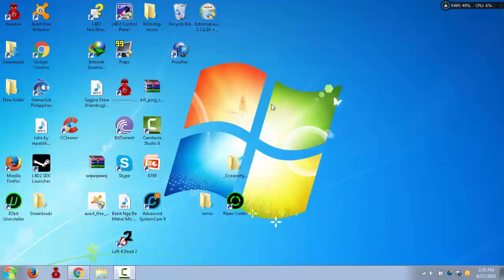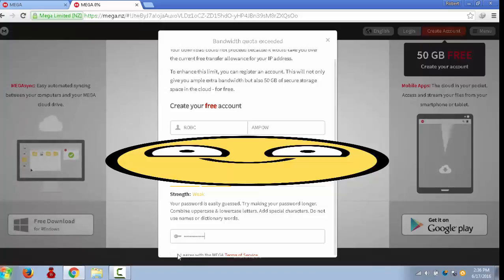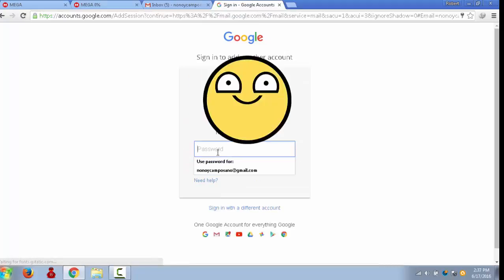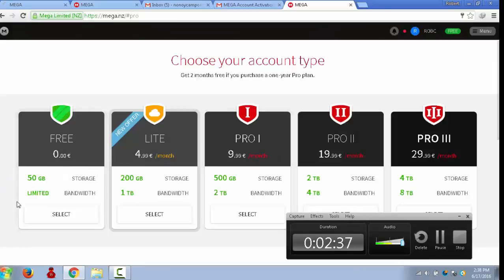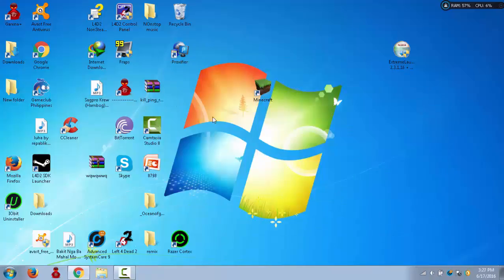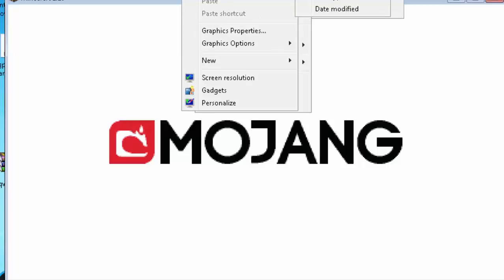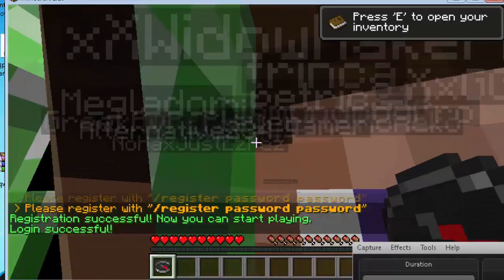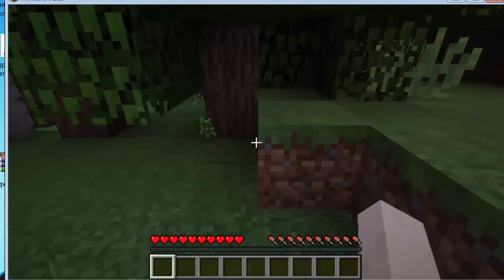How To Get Minecraft 1.10 and any version with MultiPlayer Latest ( 2016 June)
This video gonna show you on how to download minecraft 1.10 with multiplayer . Share it to your friends too.  Sorry for the background music little brother watching alvin and the chip munks